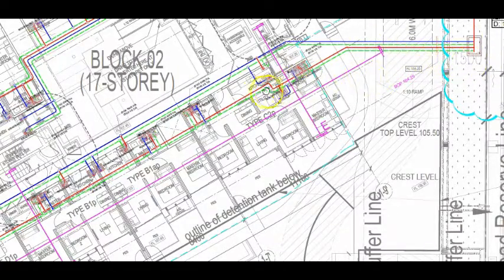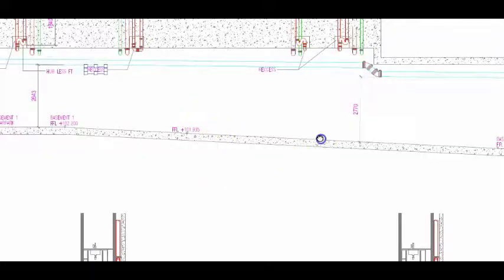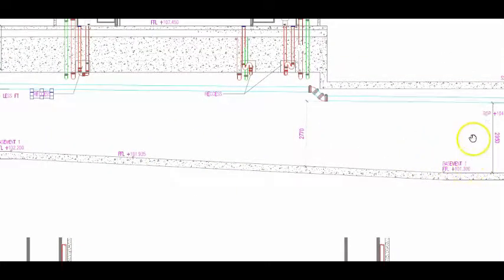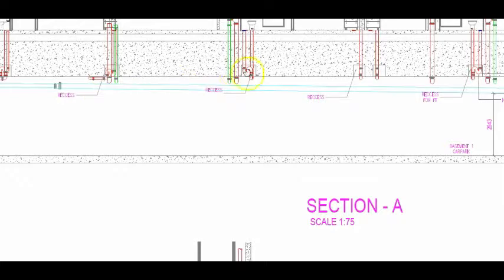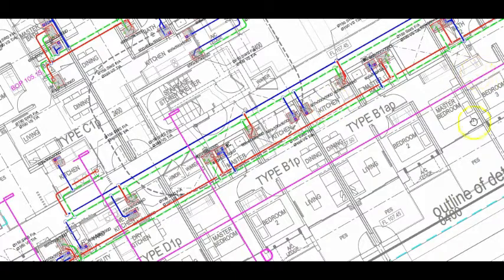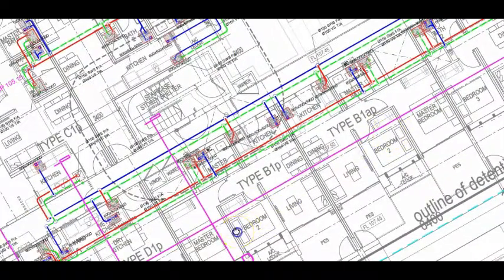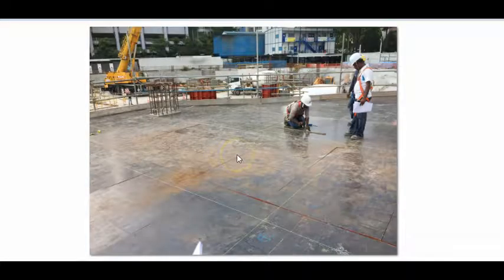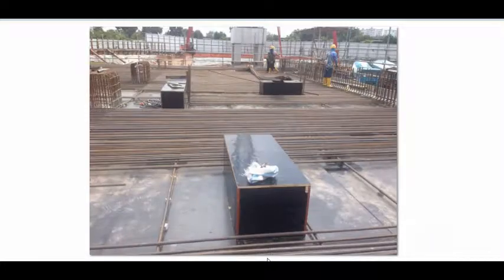Brief on Structural Recess for sanitary piping at Basement High Level